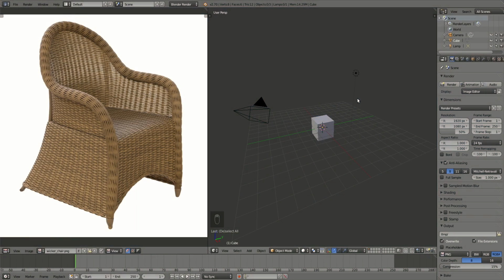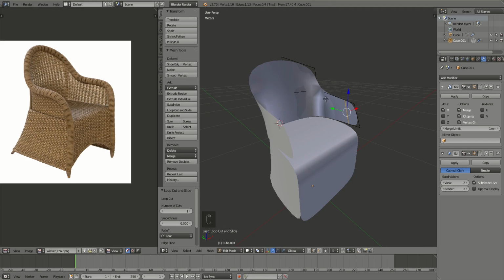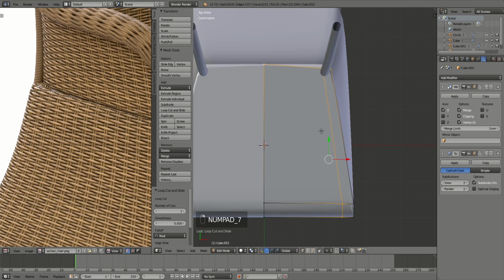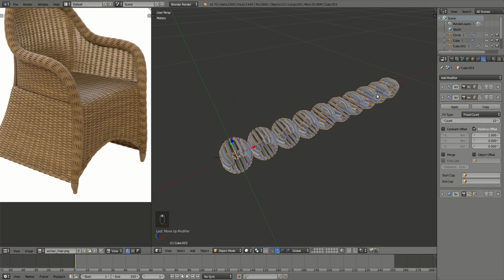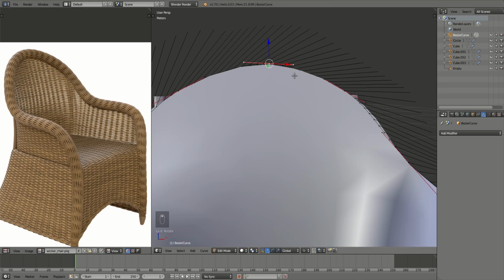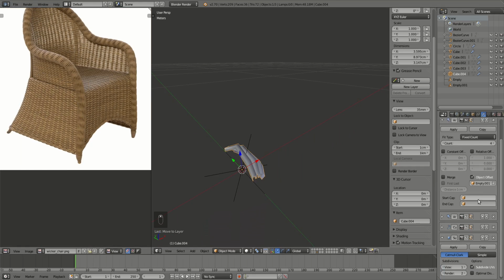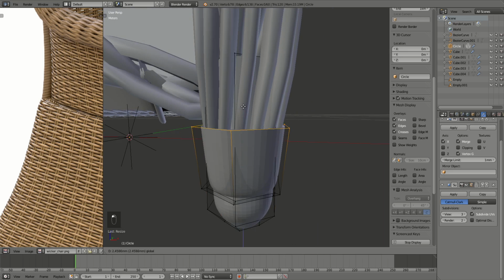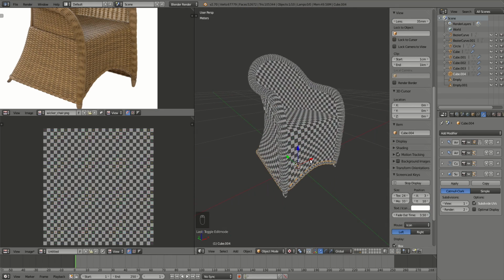Blender - part1 modelling the wicker chair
Blender Guru's The Architecture Academy (Part 2) - Random Extras